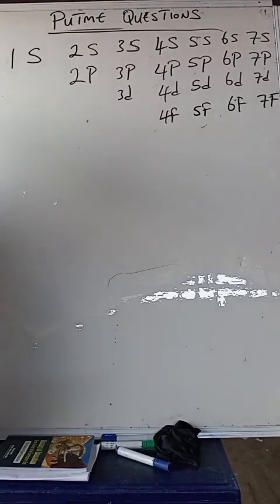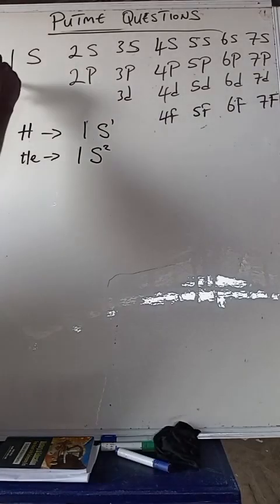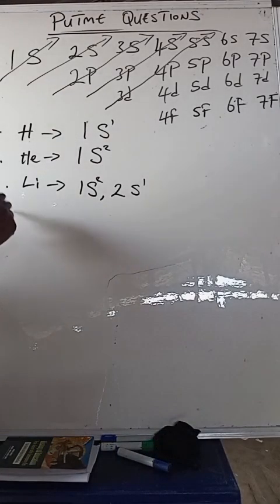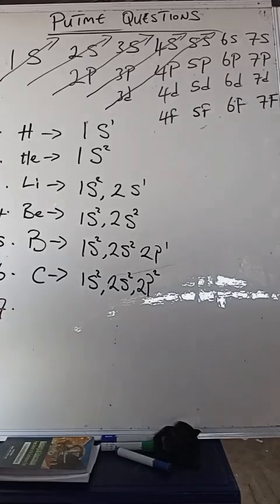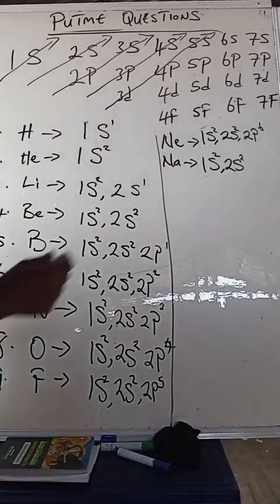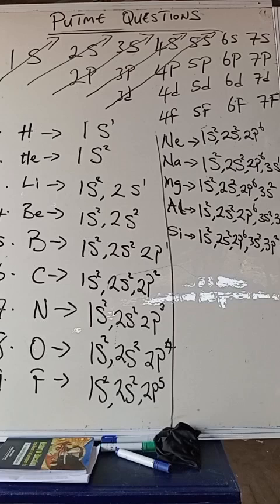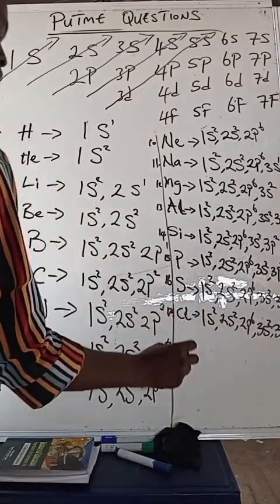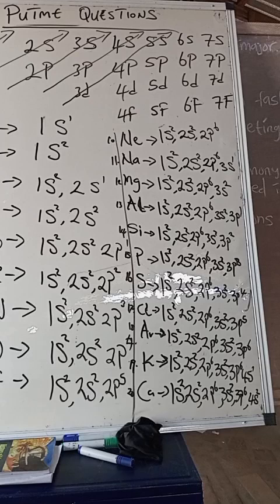@Excellent_Tutors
JAMB CHEMISTRY